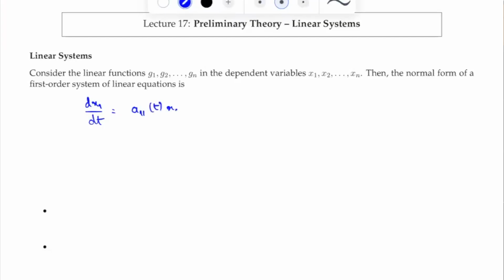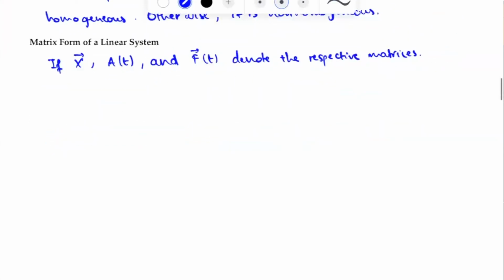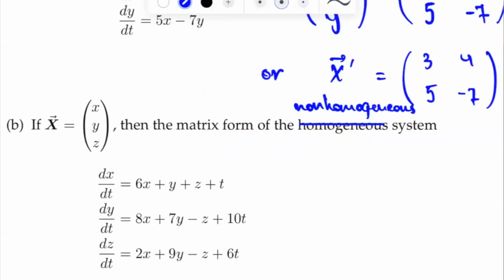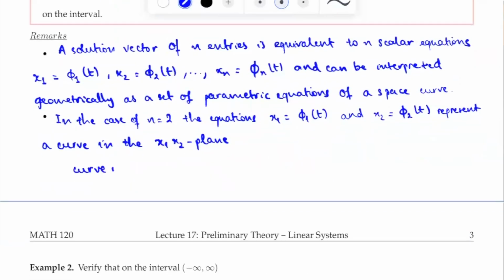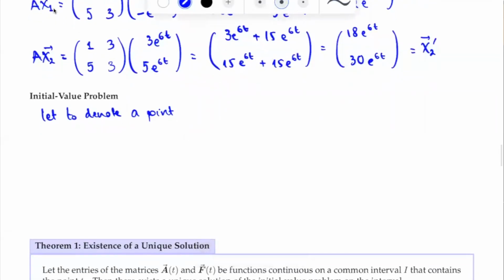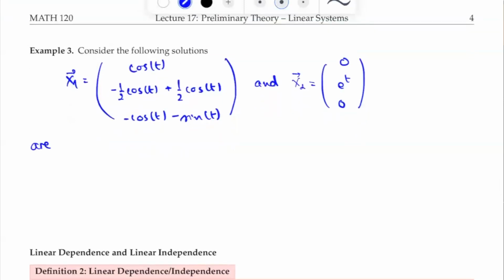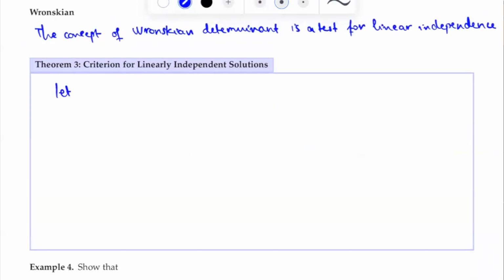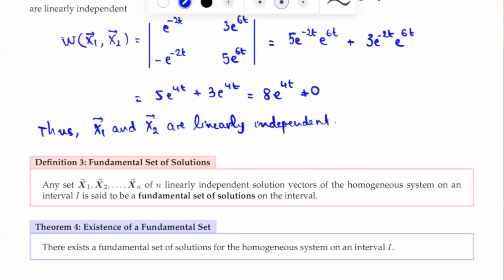L19-part1: Linear Systems of ODEs (Preliminary Theory) - MATH 316: ODEs